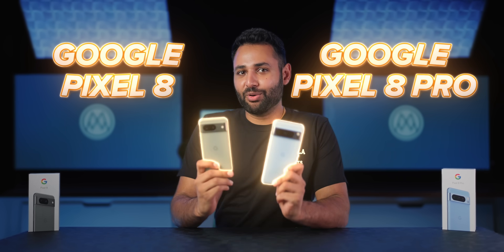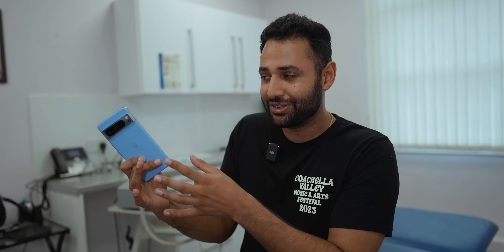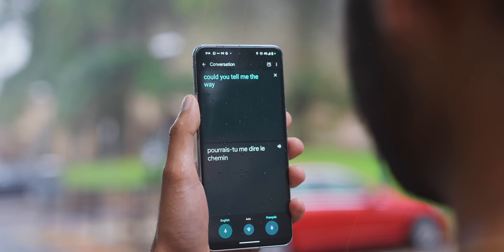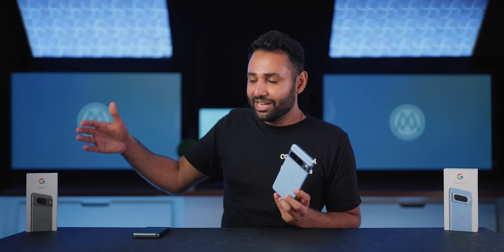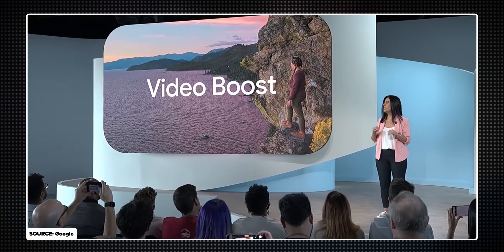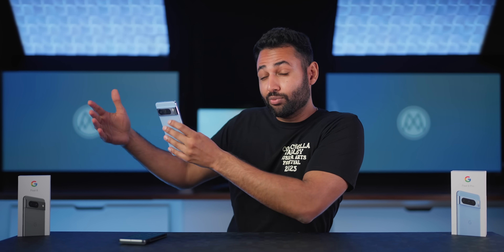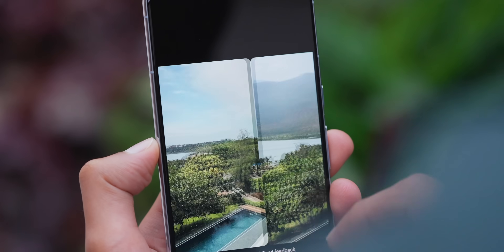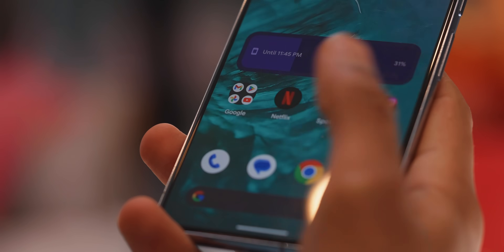Google Pixel 8 / 8 Pro Review - Problems!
My full review of the Google Pixel 8 / 8 Pro -  We're a bit late with this one, but we're working hard to step up what it means for something to be a Mrwhosetheboss Review - way more testing than ever before involved!